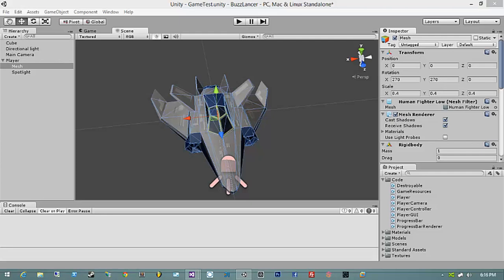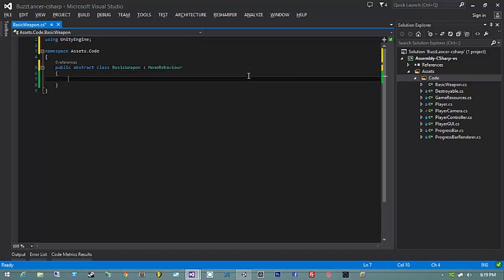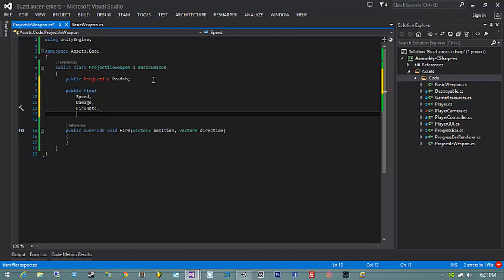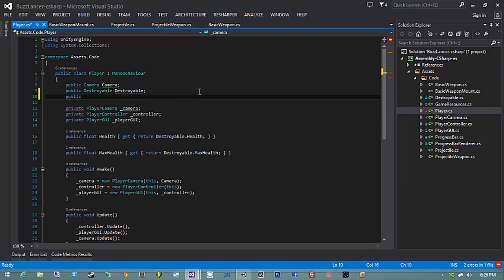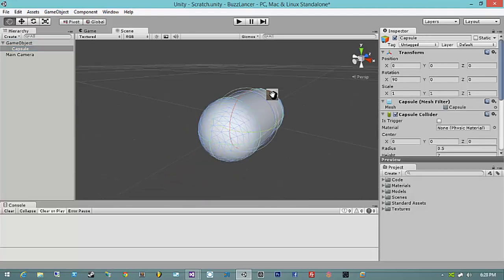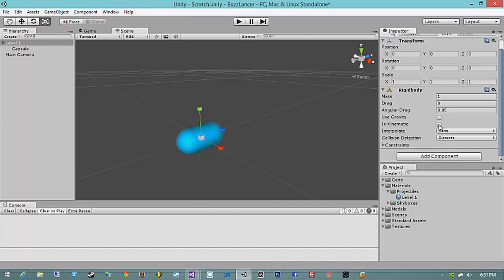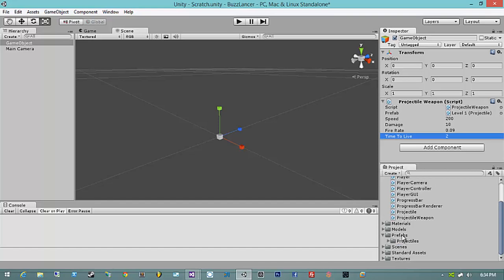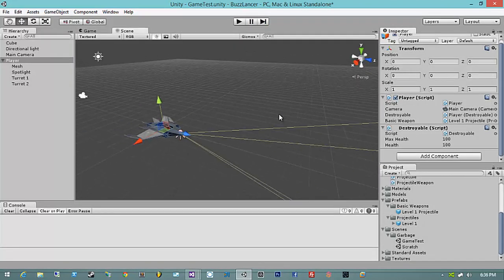007 weapons part 1